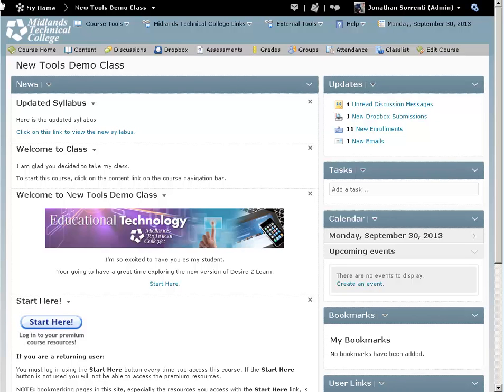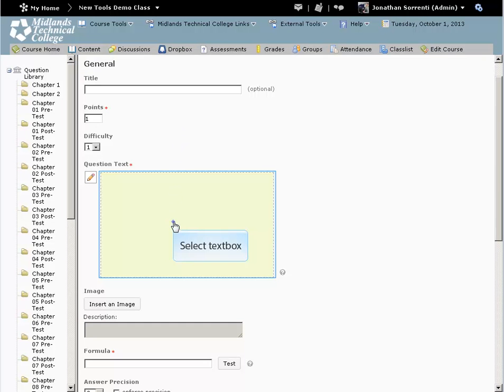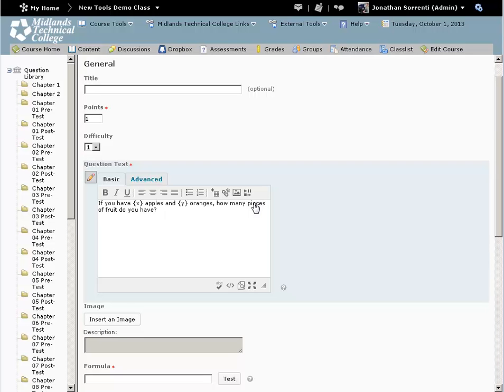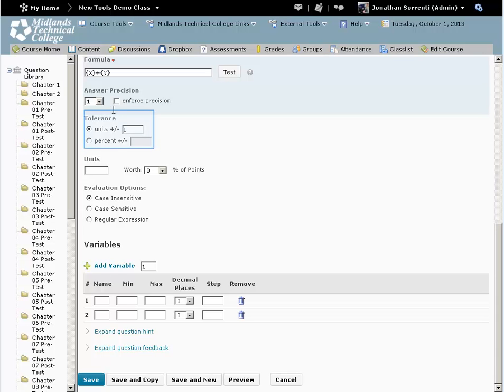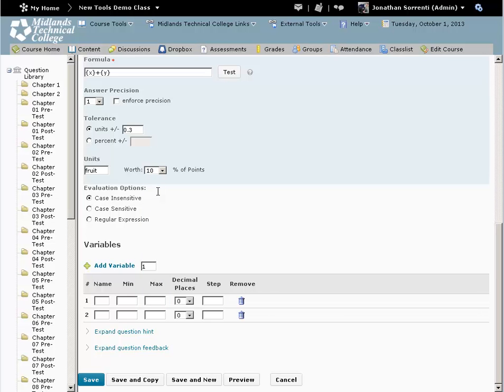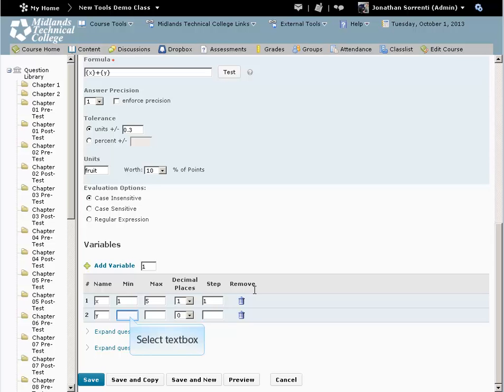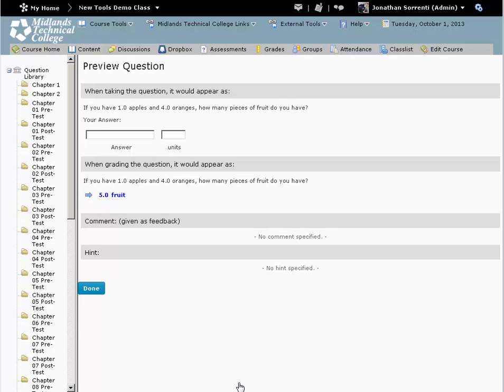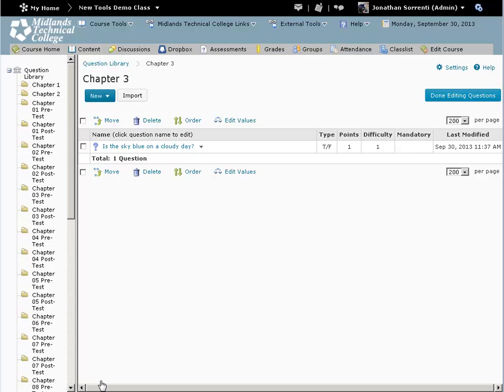D2L v10.2 Creating Arithmetic Question Library Demo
Welcome to the 'Creating Arithmetic Questions in the Question Library' Demo.  First, login to your D2L account and go into your course.
On the course navigation bar, click on the Assessments link.
Notice the tabs at the top (Manage Assessments, Question Library, and Statistics).
Now, we are going to create new questions in this section. Click on the section name to go into its folder.
From the ' New': dropdown button , click on the type of question you want to create.
To create Arithmetic questions pick that option from the New: drop-down button. .

You can leave the Points value set to one.  This number can be changed later when you create your assessment.
Click in the 'Question Text': field and enter in your question.  Example:  If you have {x} apples and {y} oranges, how many pieces of fruit do you have?
Notice that the variables are enclosed with braces.  This tells the computer that x and y are variables that will be defined for this question.

If you want to add an image to go along with this question, click the Add a File button and locate the image on your computer using the browse button, and then click the Upload button.

In the Formula: field enter your formula.  Be sure to put your variables inside braces.
Example:  {x}+{y}

The answer precision box tells the computer how many places after the decimal to use when determining if the answer is correct or not.  This example sets the answer precision to 1 place after the decimal.  This means an answer of 10 must be written as 10.0.

Set the tolerance depending on how much error you will allow in the question.  If you set the tolerance as units +/- 0.3, then an answer of 10 will be accepted if it falls between 9.7 and 10.3.  You could also set the tolerance as a percent of the answer.

Enter your units.  In this example our units are fruit.
Enter the percent of this question value that the units will get.  We'll set this at 10%.
Now we get to the variables.  We used the variables in the question, inside braces.  Here, do not enter the braces.  Put a variable in each Name box.  Next, set the range for the variable x.  Example:  min 1 Max 5 decimal places 1 step 1. This means that when the computer chooses an 'x' value, it must choose the value according to these rules.  The lowest x it can choose is 1, the highest is 5.  It can choose a number using a step of 1.  This means it can only choose 1, 2, 3, 4 and 5.

Next, set the range for the variable y.  Example:  min 3 Max 7 decimal places 1 step .5. This means that when the computer chooses a 'y' value, it must choose the value according to these rules.  The lowest y it can choose is 3, the highest is 7.  It can choose a number using a step of 0.5.  This means it can only choose 3, 3.5, 4, 4.5, 5, 5.5, 6, 6.5 and 7.

Now click the test button next to your formula.  Notice the variables and the sample values chosen.  Notice the formula, the solution with units, and the range.  Make sure that the formula is acting the way you expected it to act.
Click go back.

If you wish to give feedback to all students at the end of the assessment about this question, enter feedback into the question feedback box.  Type in:  This is an addition problem.
Click on the preview button to see what the question will look like to the student.   Click the go back button to return to the question.

If at any point you would like to see what the Question will look like, you can select the Preview button at the bottom.  Once you have finished previewing the question, select Done to go back to the Edit screen.

When you are finished making changes, click on the 'Save' button in the  bottom  left-hand corner and you will return to the section list.

If you want to create another question very similar to this one, click on the 'Save and Copy' button. That will save this question and create another one with all of this question's information, so that you can edit this information instead of re-typing it again.
If you want to create another question of this same type, click on the 'Save and New' button. That will save this question and give you a new blank question of this question type.
You have now successfully created an Arithmetic question in the question library.